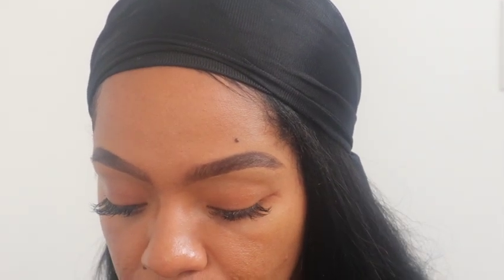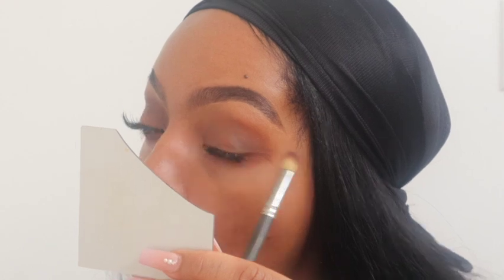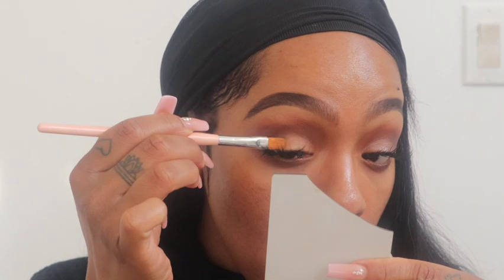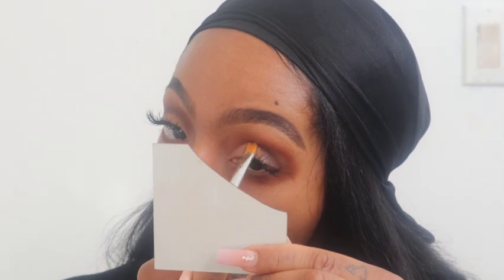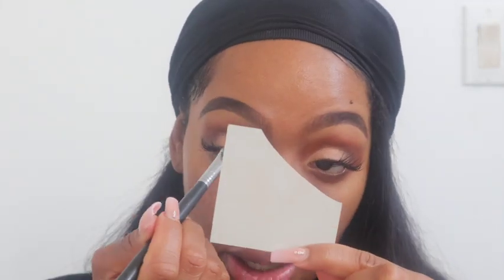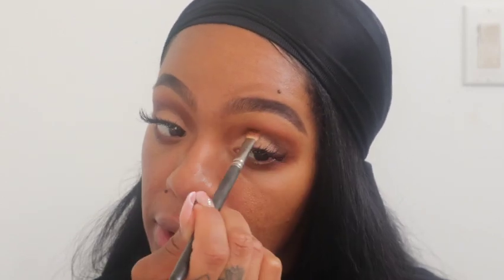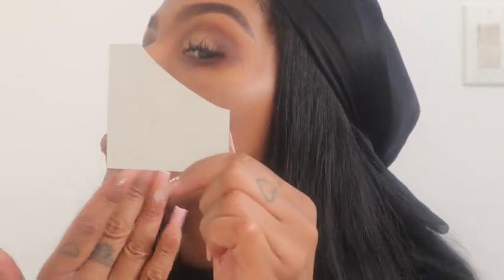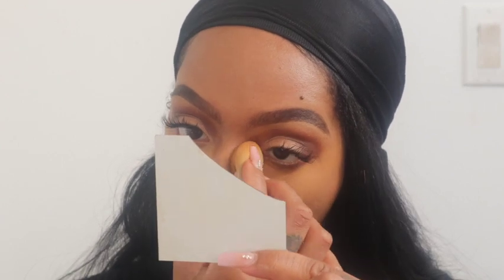GRWM| CHIT CHAT B4 WORKBS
HEY LIPSTICK QUEENS! I HAVE BEEN REALLY ENJOYING UPLOADING THESE GRWM B4 WORK / CHIT CHAT. I AM JUST NOW GETTING USED TO THE HYBRID MODEL AT WORK. & I'VE BEEN READY TO RECORD. GO ME!

Clean Skin Club Disposable Face Towels will elevate  your entire skincare routine. Definitely has changed my experience to the point, I’m not sure how life was before them. 😒